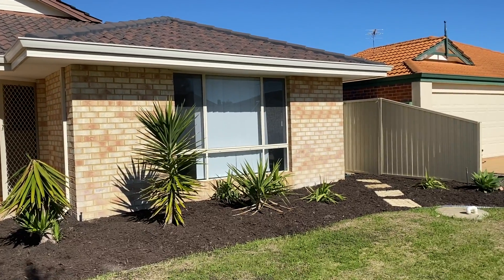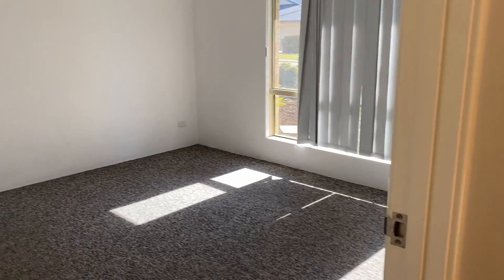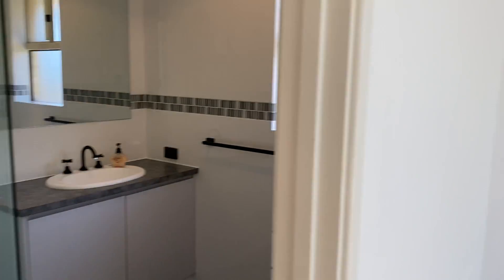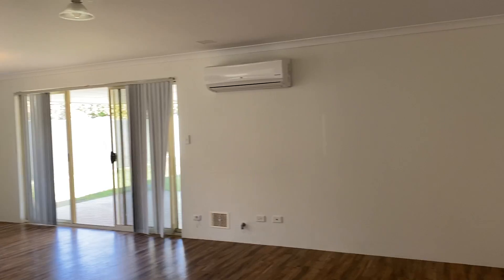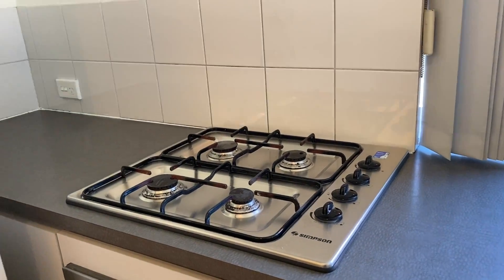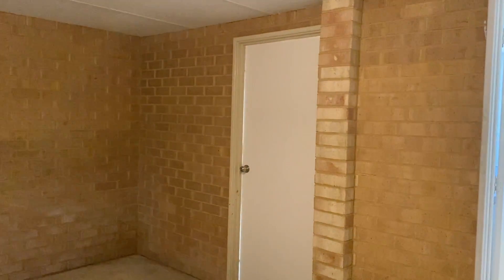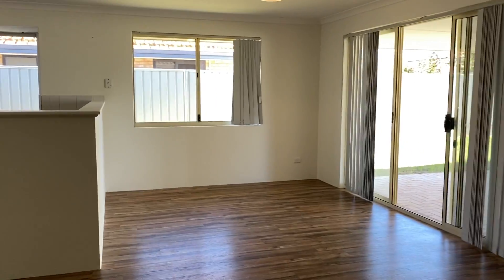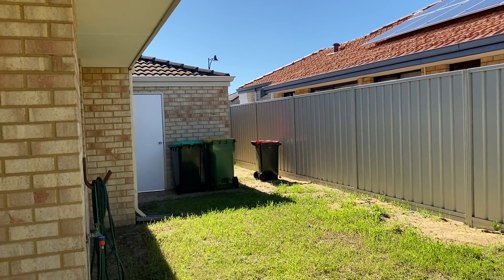FOR RENT - 37 Seawind Drive, Rockingham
FOR RENT - 37 Seawind Drive, Rockingham - located in the Anchorage estate, this family home will tick all your boxes. Multiple living areas-dishwasher-auto retic- renovated bathrooms-solar panels